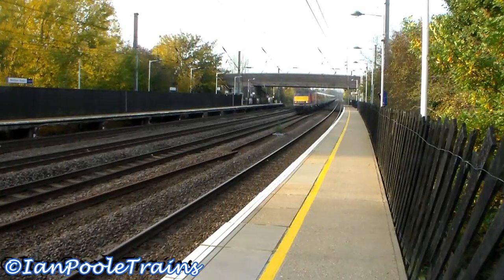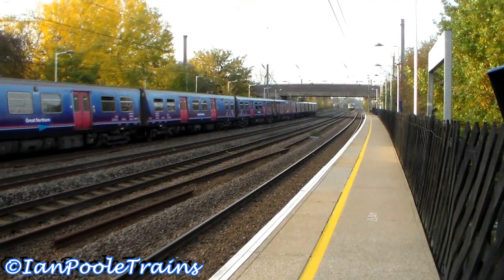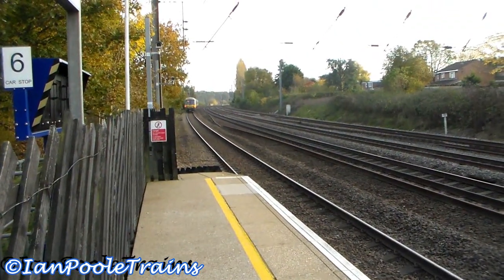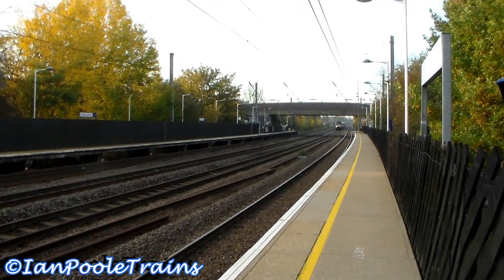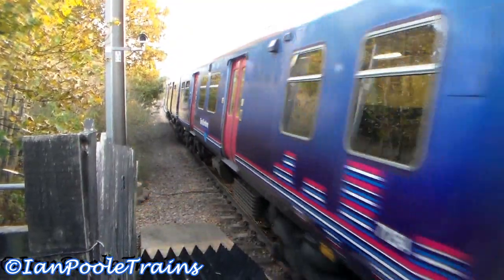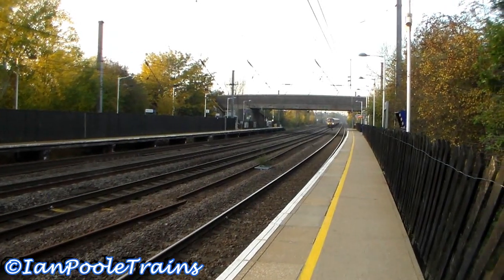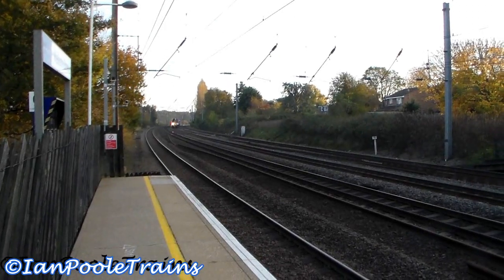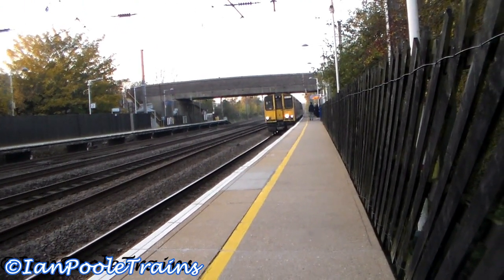Season 6, Episode 459 - Welham Green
Our seventh station of the day brings us one station down from Hatfield and brings us to, and I am just going to say it, my new favourite station in Welham Green

In this video, we see a variety of Govia Great Northern, Virgin Trains East Coast, First Hull Trains and Grand Central stock heading for a variety of destinations including Peterborough, Edinburgh Waverley, Hull, Bradford Interchange and London Kings Cross